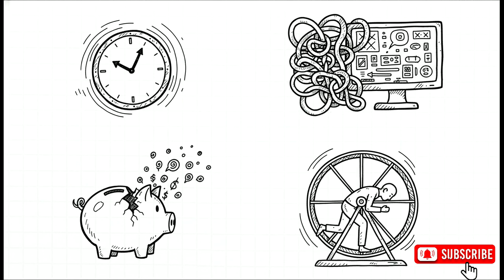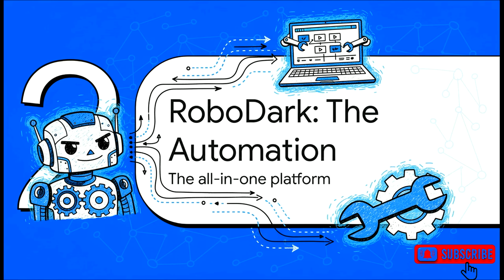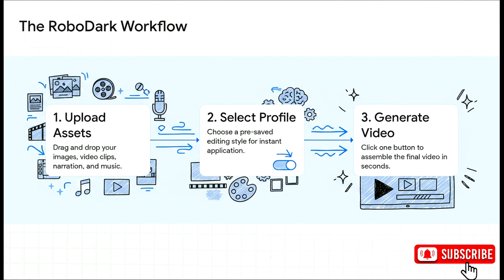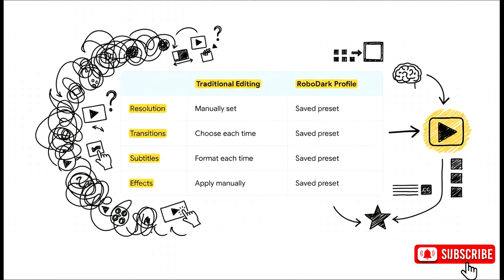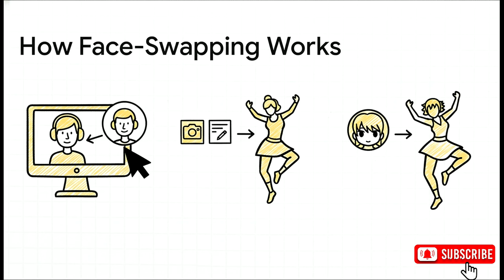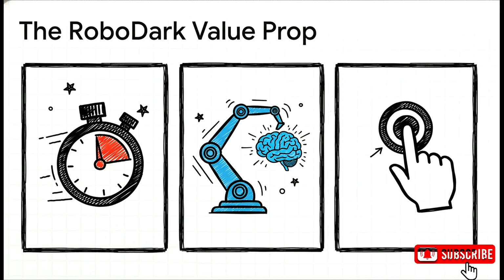I Made a 3-Minute Video in 25 Seconds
What if you could create a professional video in less time than it
takes to make a cup of coffee? That's exactly what RoboDark does.

In this video, we break down how RoboDark's automation engine is
completely changing the game for content creators — from its insane
25-second video assembly to AI voice cloning with just a 10-second
audio sample.

Here's what we cover:
✅ Why video editing kills your creative momentum
✅ How editing profiles let you create at scale with one click
✅ AI voices that sound shockingly human (no mic needed)
✅ Voice cloning — record once, generate forever
✅ AI image & video generation from a text prompt
✅ Face swapping with perfectly synced original audio

Whether you're a solo creator, a course creator, or running a
faceless YouTube channel — RoboDark removes every technical barrier
between your idea and your audience.

⏱ TIMESTAMPS
0:00 - The video creation nightmare
1:05 - The 4 problems every creator faces
1:27 - What is RoboDark?
1:49 - How the automation works
2:18 - 3-minute video created in 25 seconds
2:39 - Editing profiles explained
2:57 - Creating content at scale
3:21 - AI voices & voiceovers
3:42 - Voice cloning (10-second sample)
4:20 - The cherry on top: generative AI
4:32 - AI image generator
4:49 - AI video clip generator
5:04 - Face swapping with synced voice
5:39 - What makes a truly great creator?